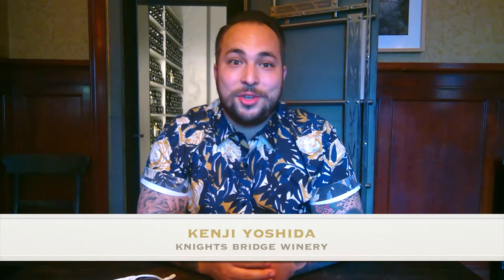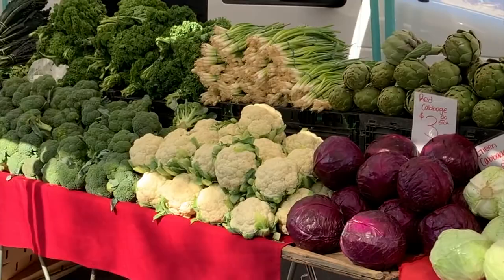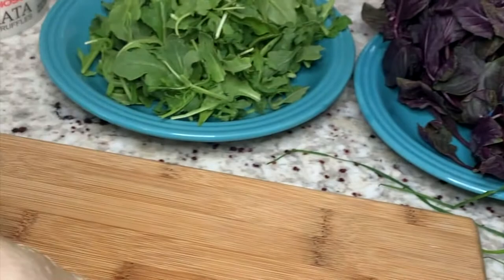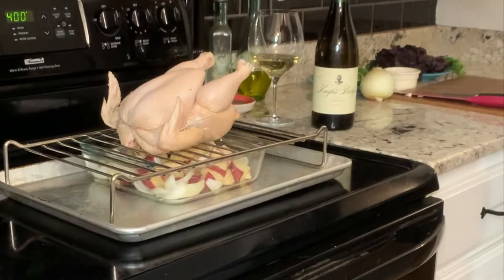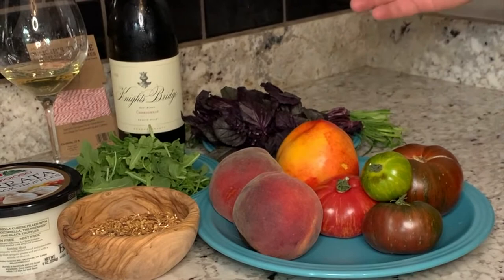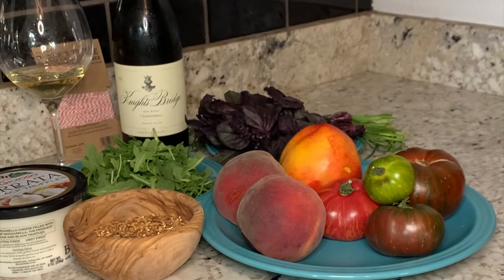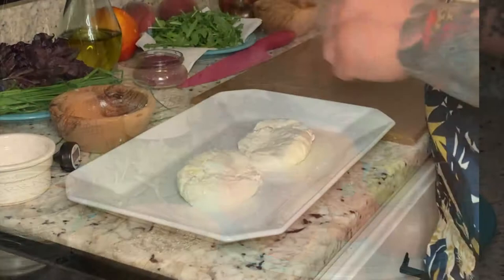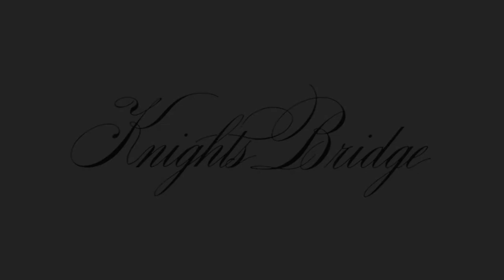Roasted Chicken with Summer Salad of Stone Fruit, Tomatoes, and Burrata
Enjoy this bright fresh-from-the-farmer’s market meal of Roasted Chicken with Stone Fruit Summer Salad with the elegant East Block Chardonnay!